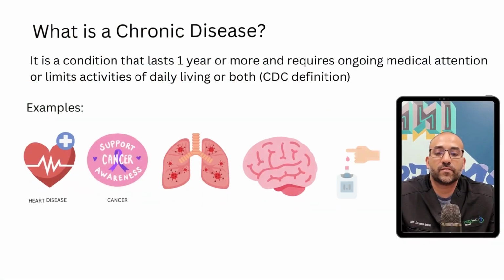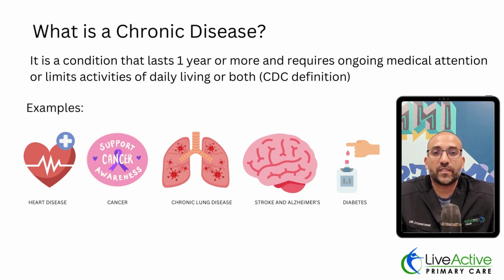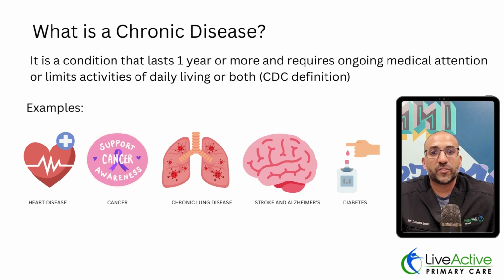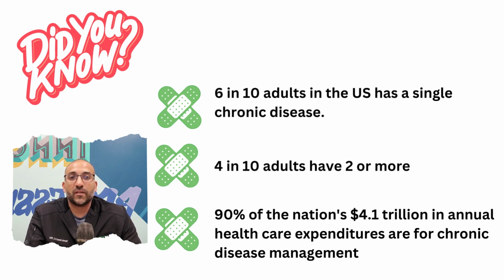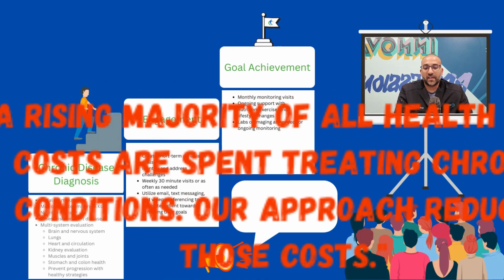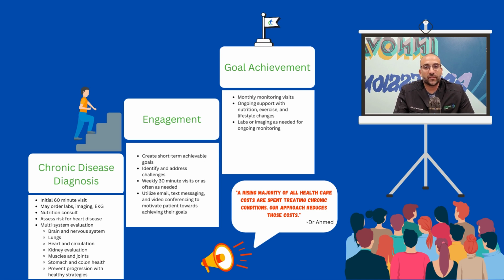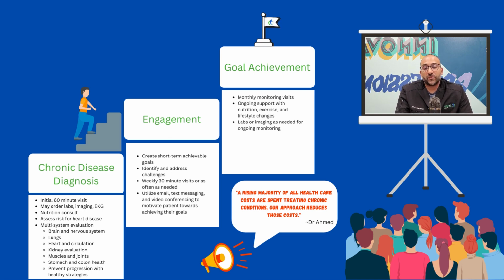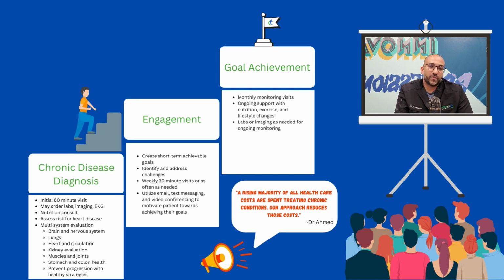Part 5/7 Start with Chronic Disease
Chronic disease is preventable and yet it bankrupts many people. It does not have to be that way. Primary care can prevent the development of chronic disease and manage chronic disease if present at a low cost. We have to change the health care system to allow better access and make primary care affordable. Despite insurance coverage, chronic disease is poorly prevented and managed, leading to downstream rising costs and poor health.